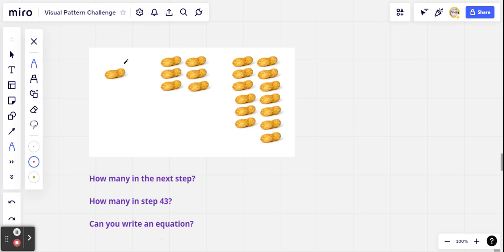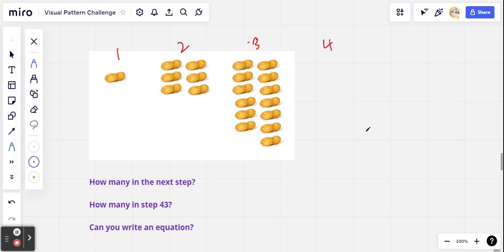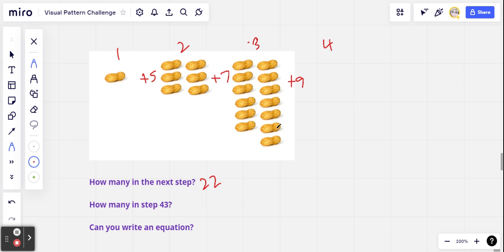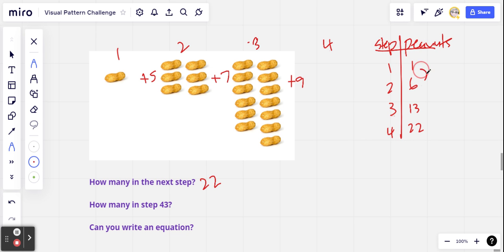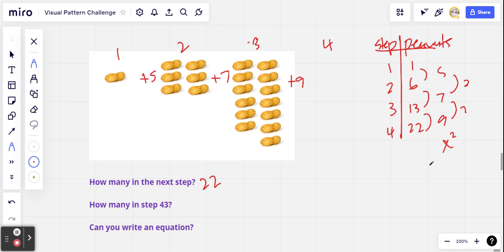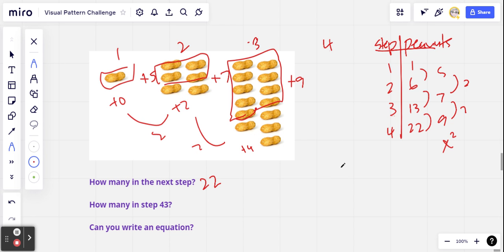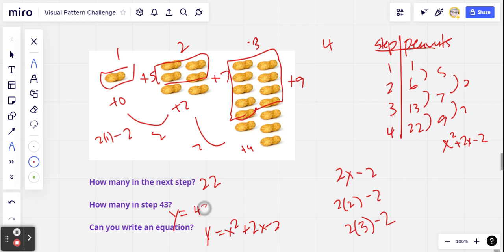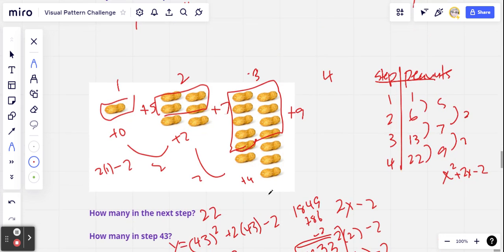Visual Pattern Challenge 173 - more peanuts!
Can you predict the number of peanuts in the next step of this visual pattern? How about in step number 43? Can you create an equation that could be used to predict the number of peanuts in any step? Give it a try and let me know how you do.